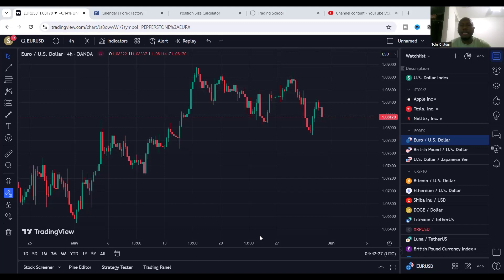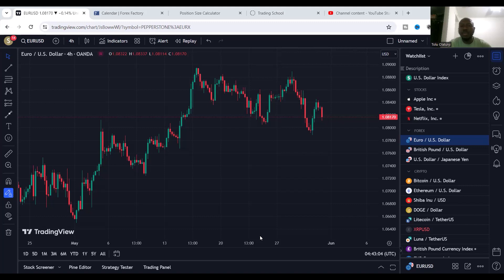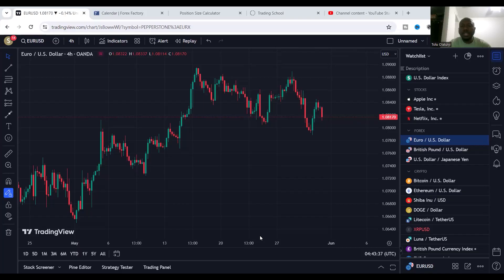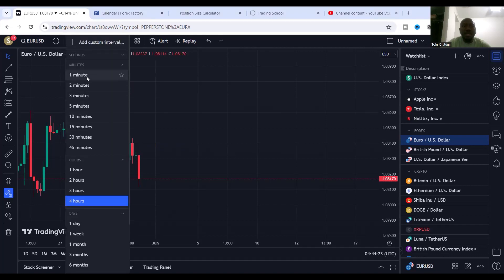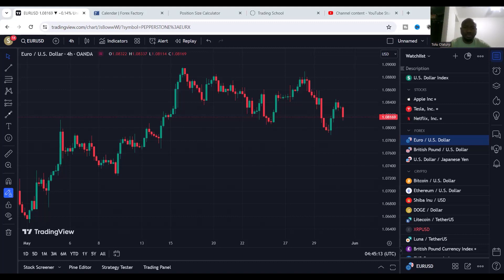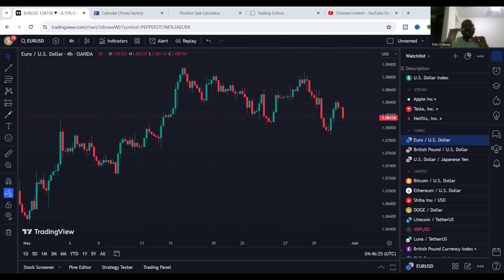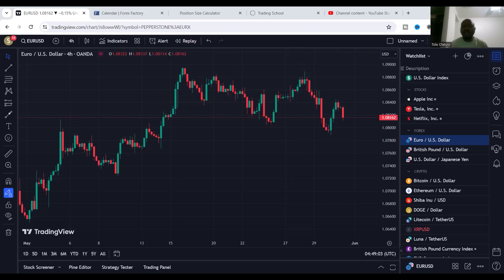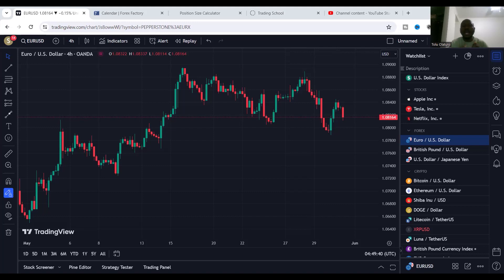How to use Price & Time to GROW your Trading Account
Believe it or not, this is what trading is all about.
Watch the video to the end then ponder on what we discussed, it would change your trading mentality.